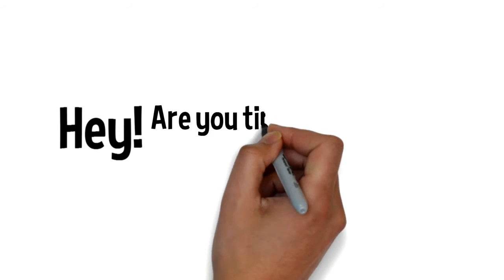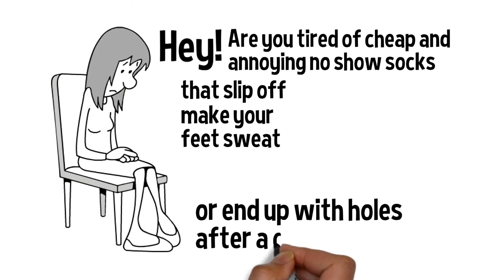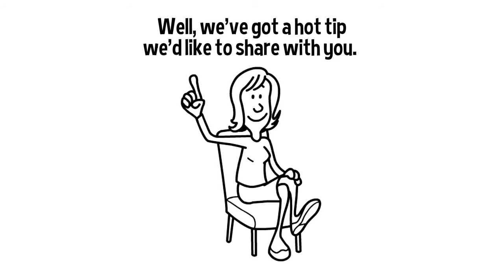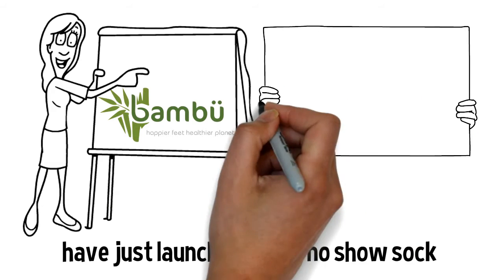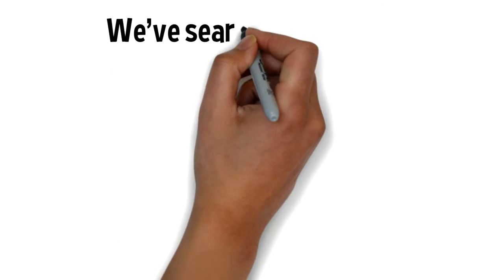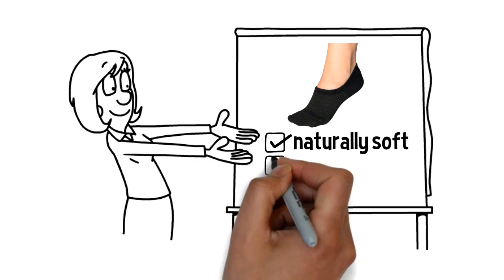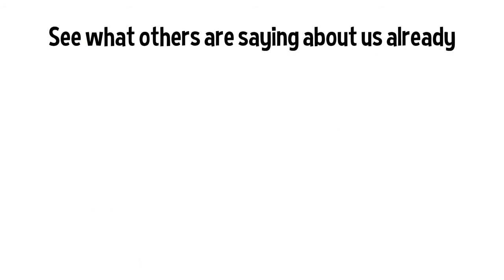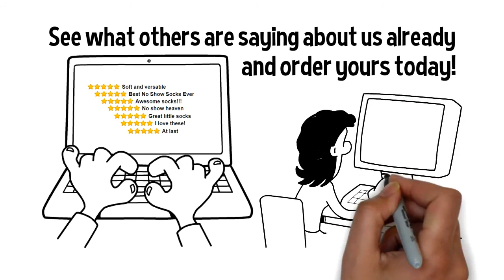A new breed of no show socks!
Bambü is proud to introduce their new breed of premium bamboo fiber no show socks.